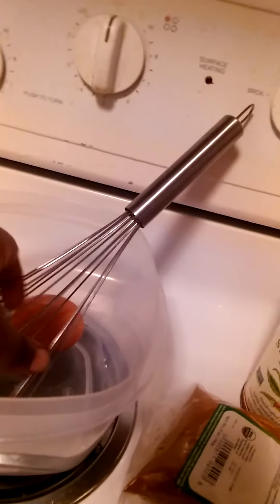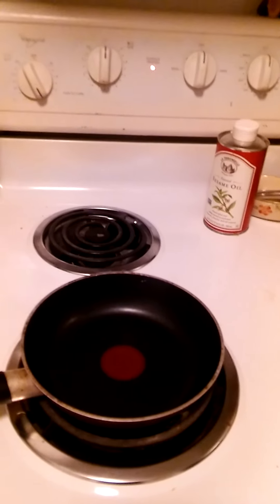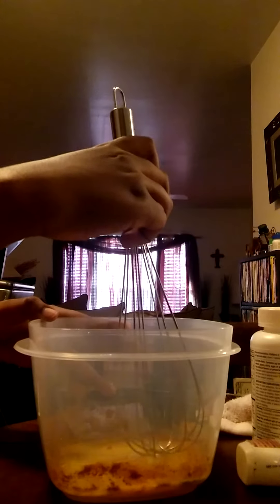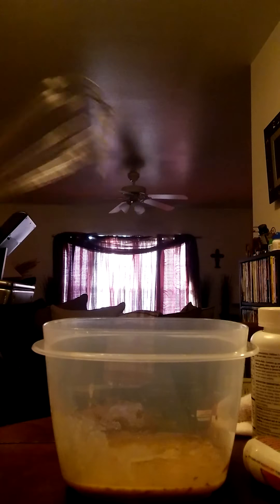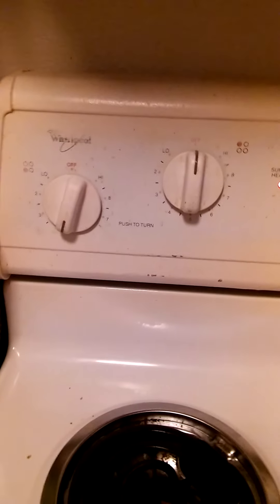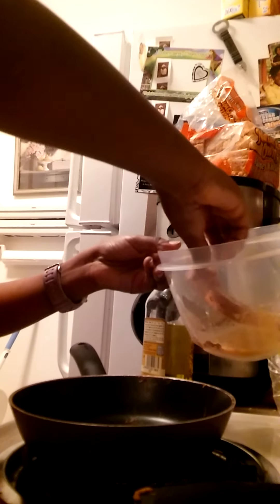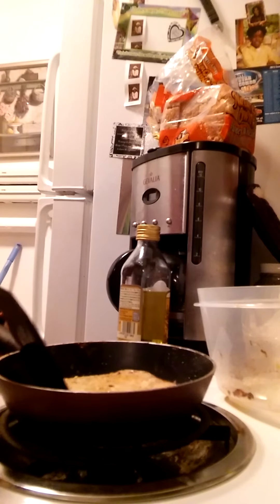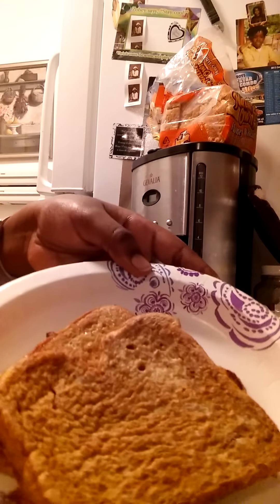How to make French toast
Basic French toast tutorial